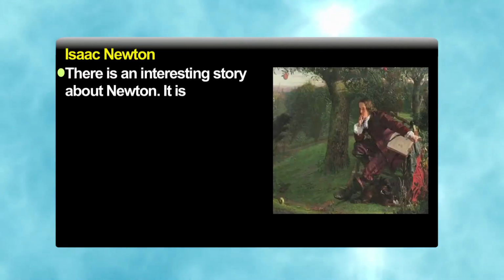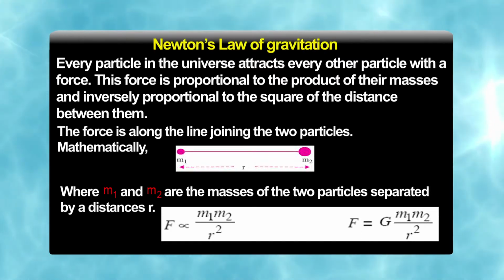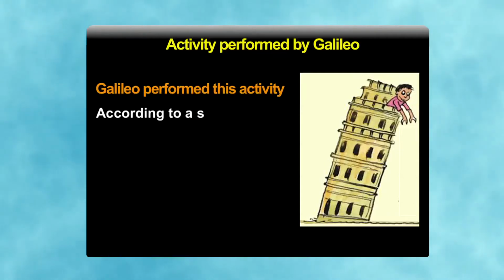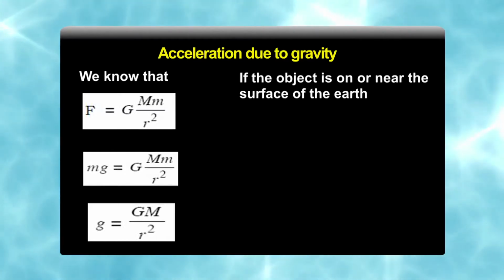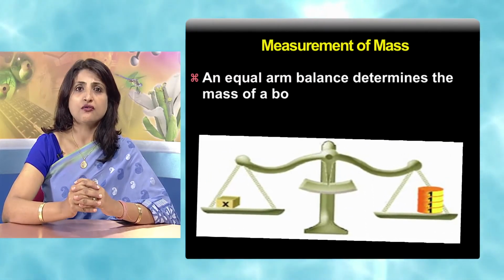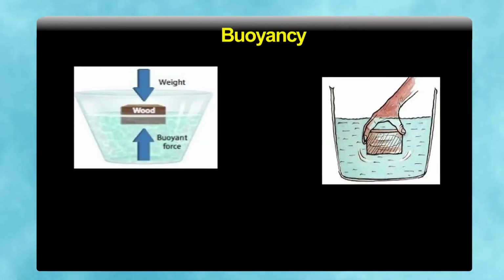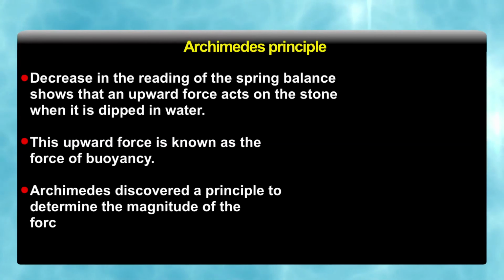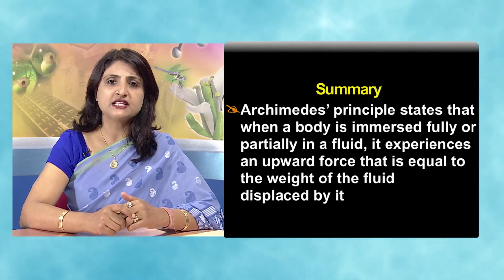11 Gravitation | 212 Secondary